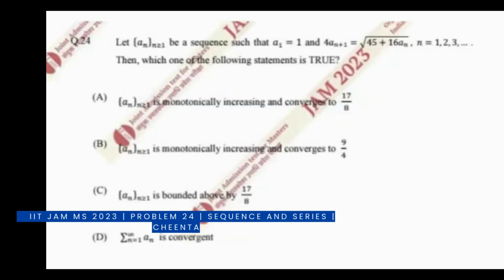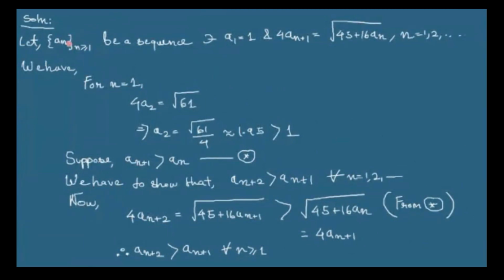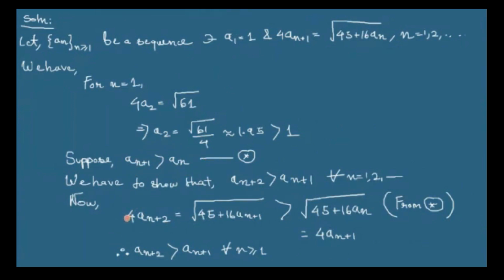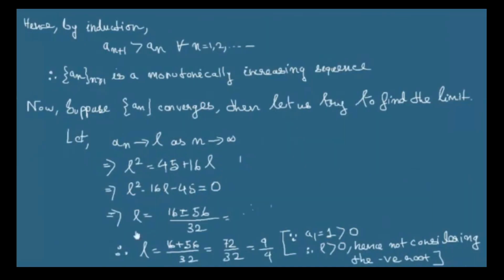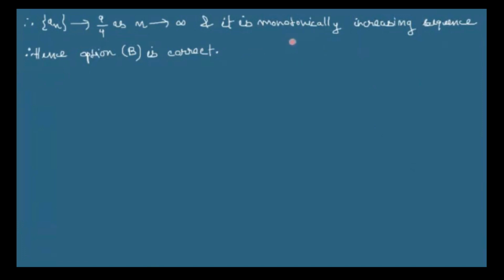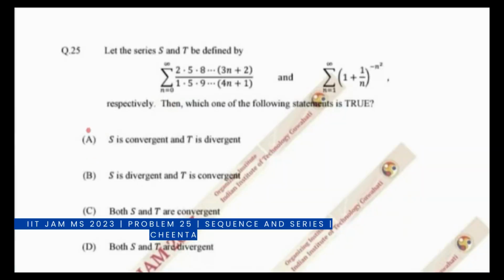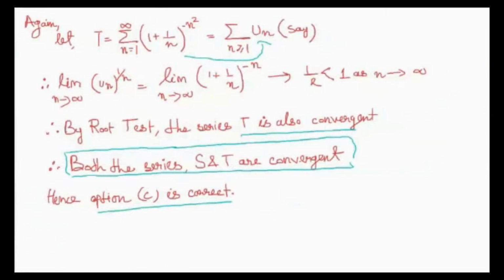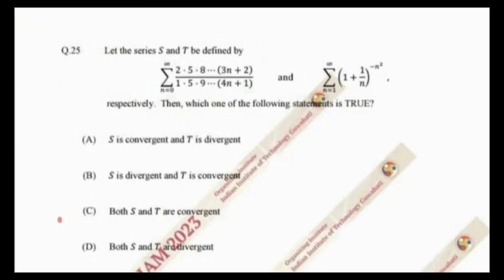IIT JAM MS 2023 | Problem 24 & 25 | Sequence and Series | Cheenta